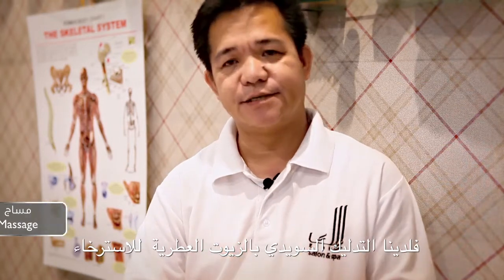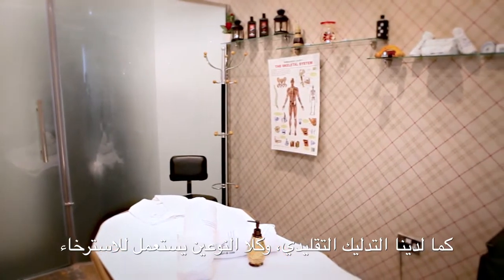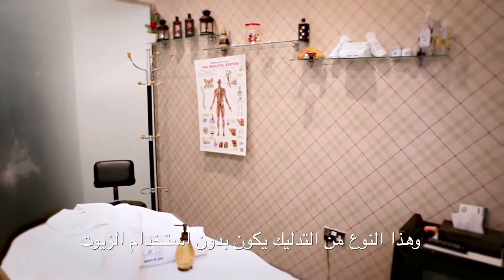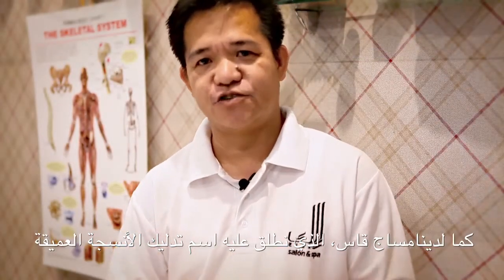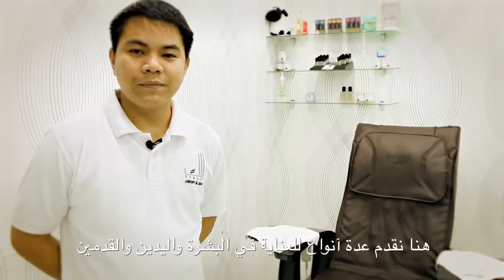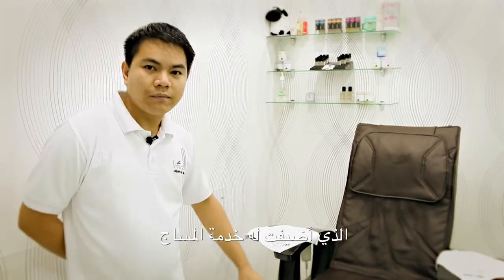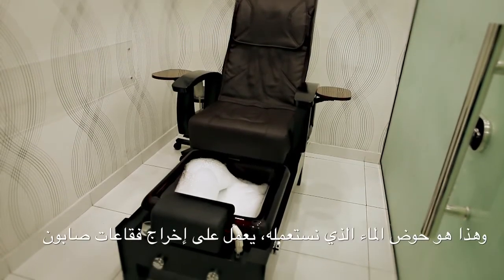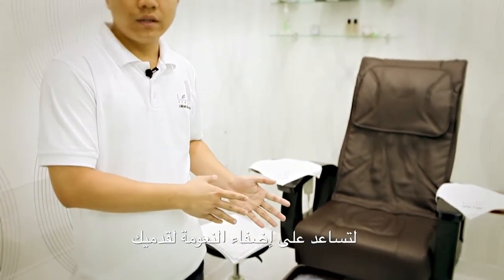Best haircuts inside Elak!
Elak saloon & spa
video shooting and production by steps productions
part of stepscomms